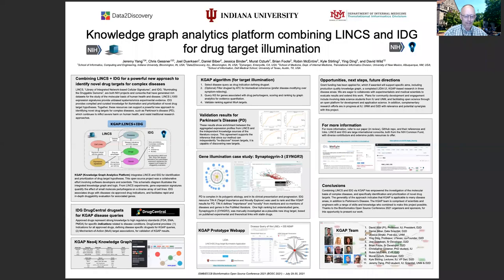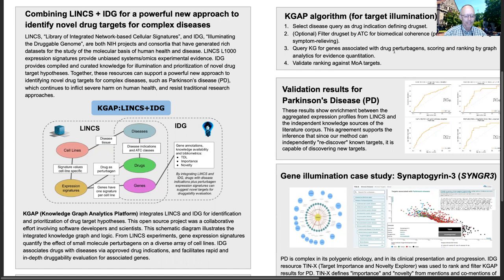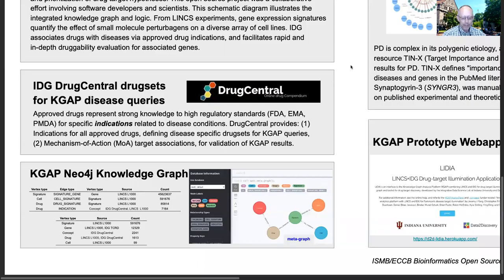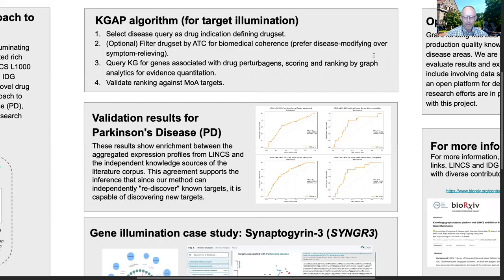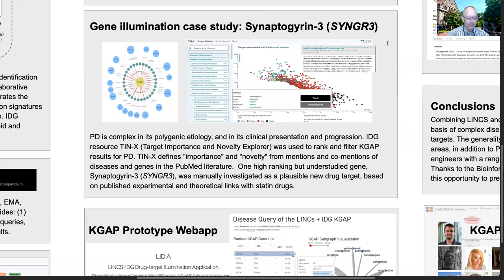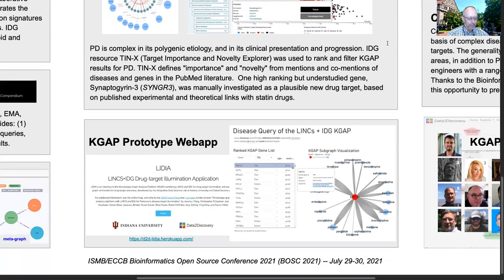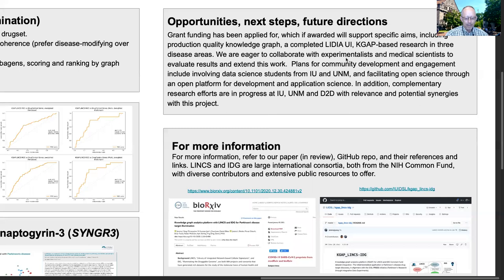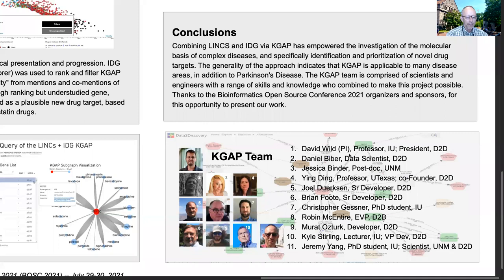BOSC2021 Poster Knowledge graph analytics platform combining LINCS and IDG for drug target illuminat